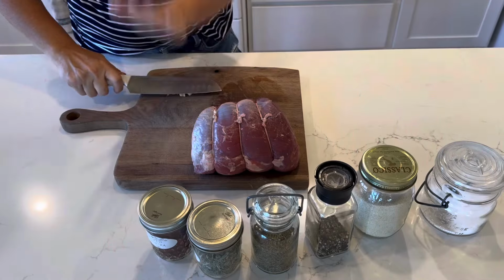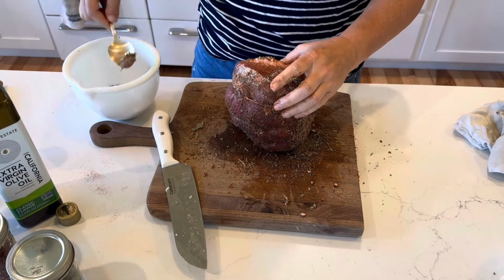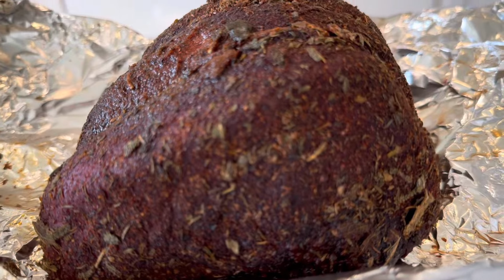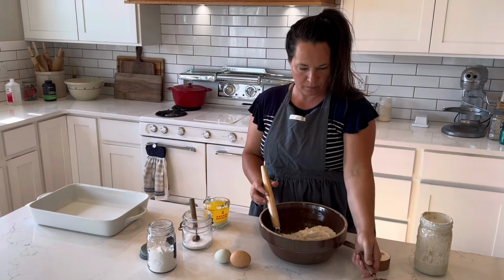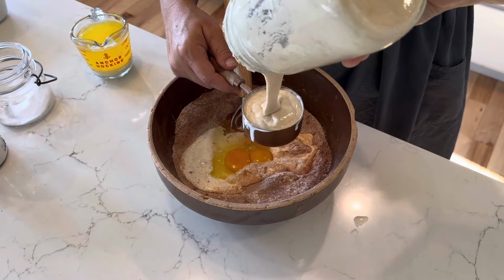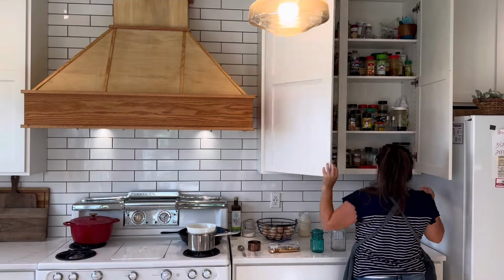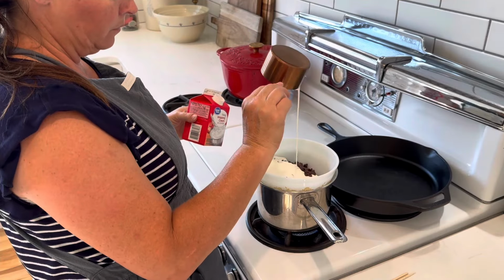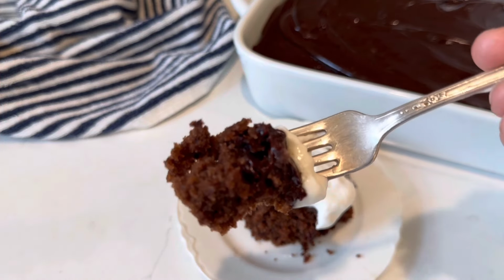Smoked Sirloin Tip Roast, Sourdough Chocolate Cake & Kitchen Organization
Today I’m sharing a savory smoked sirloin tip roast recipe, the most moist sourdough chocolate cake recipe and my spice cupboard organization project.